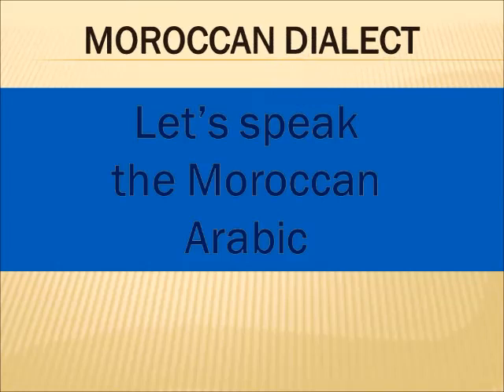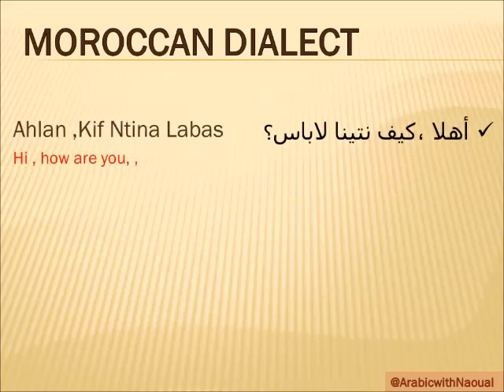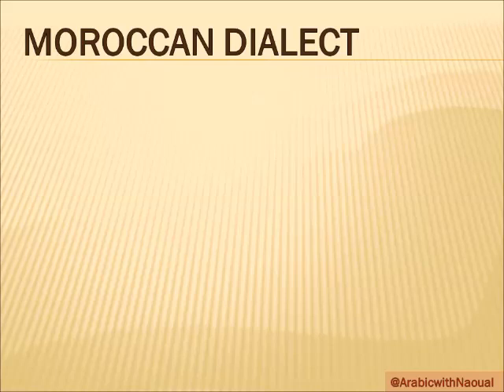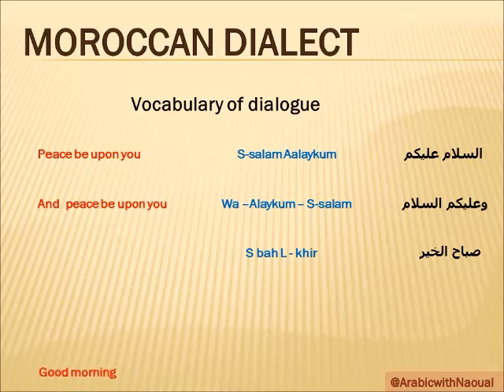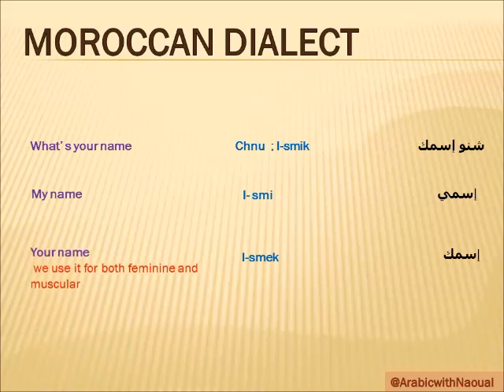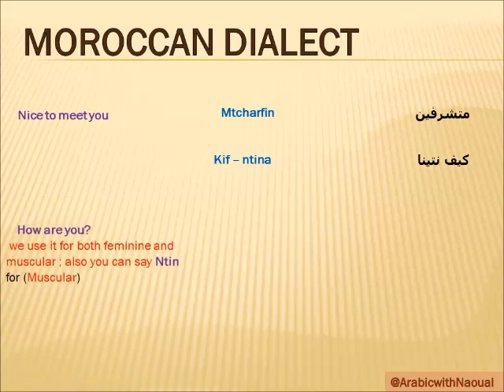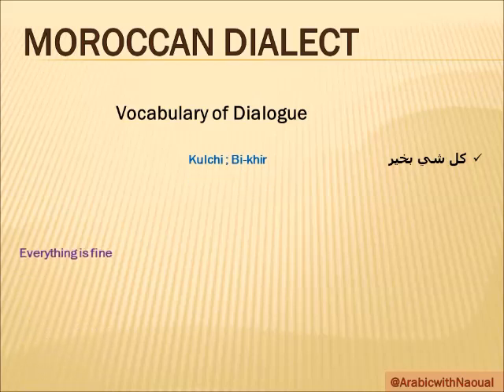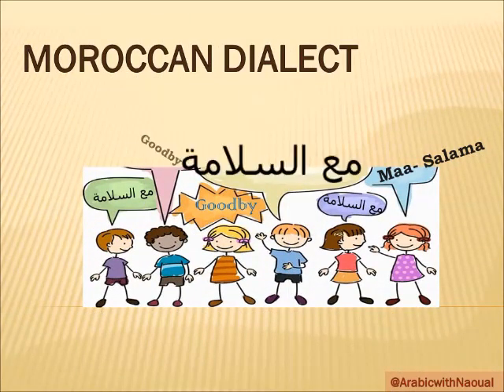Moroccan Dialect/ Moroccan Arabic/ Greeting in Darija/ let's speak Moroccan Arabic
If you are thinking of visiting Morocco, why not learn the Moroccan dialect, so you can talk to Moroccan people in real life and make new friends.
In this little dialogue   you will learn how to introduce yourself in the Moroccan Dialect with some greeting vocabulary;
So let's try it.
إذا كنت تفكر في زيارة المغرب ، فلما لا تتعلم اللهجة المغربية ، حتى تتمكن من الحديث مع السكان المحليين وإنشاء صداقات معهم ، والسفر حيث تريد داخل مدن وقرى المغرب، هيا نتعرف على الجمل والحوارات الأولية الأساسية للترحيب والتعارف.